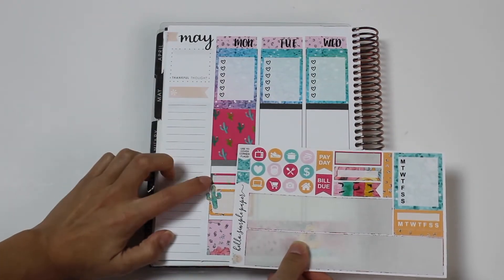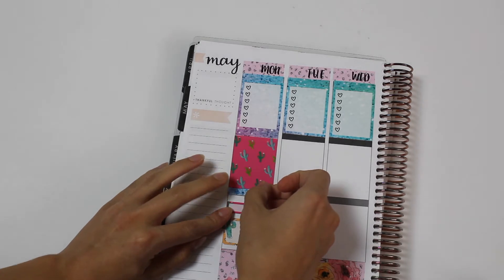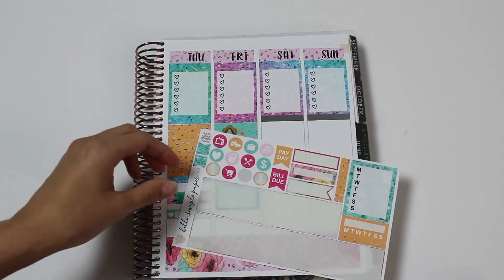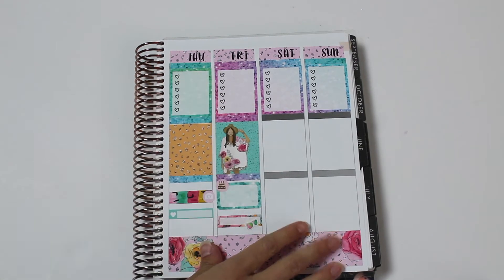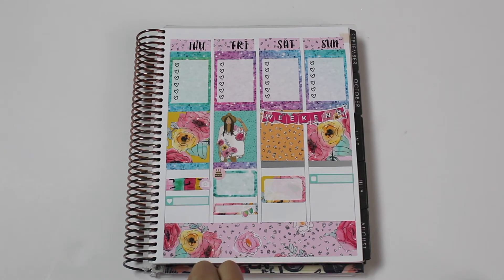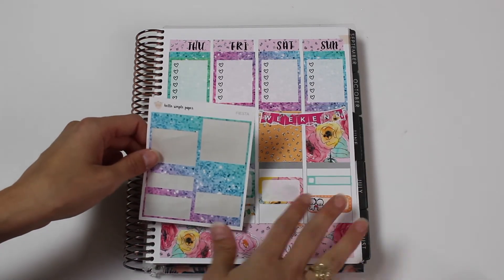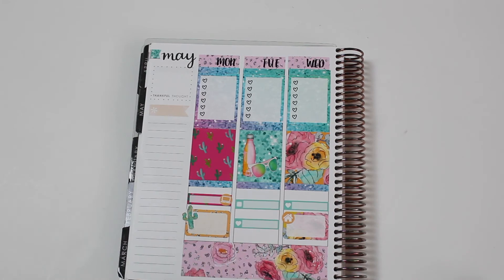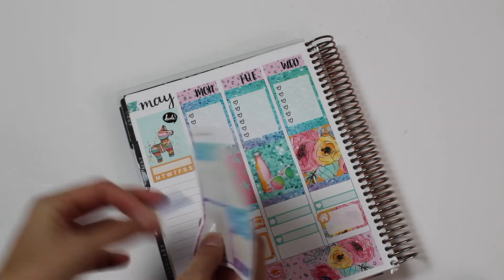Plan With Me! ft Hello Simple Paper "Fiesta"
SHOPS MENTIONED!!

Hello Simple Paper

Planning World